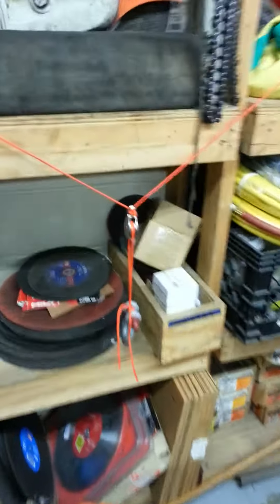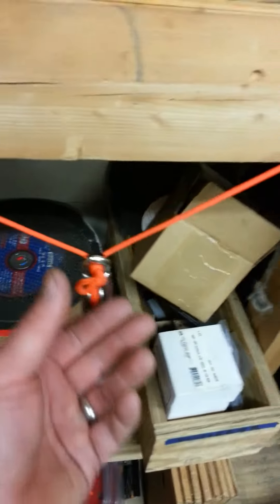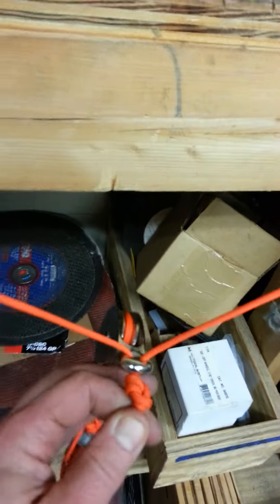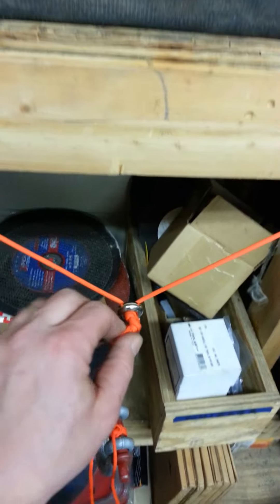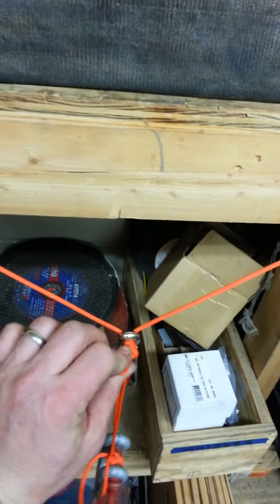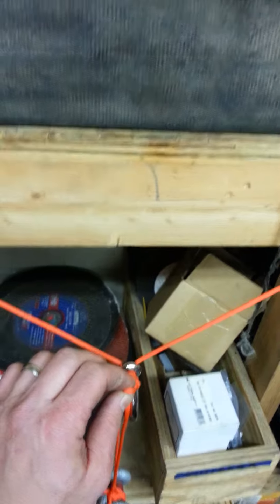Progressive Rescue Anchor System R&D